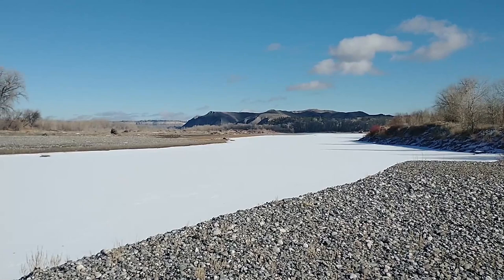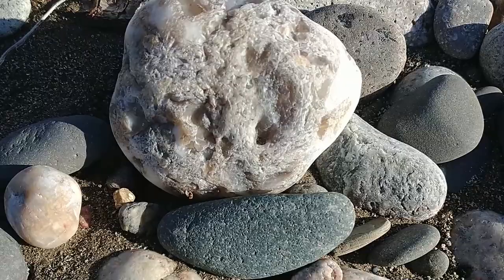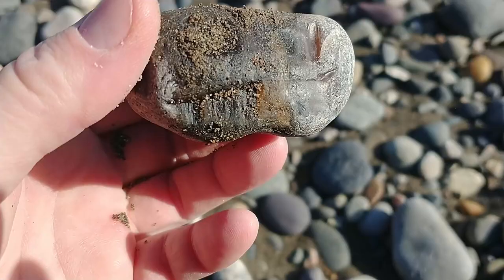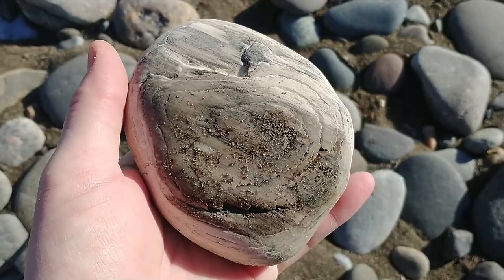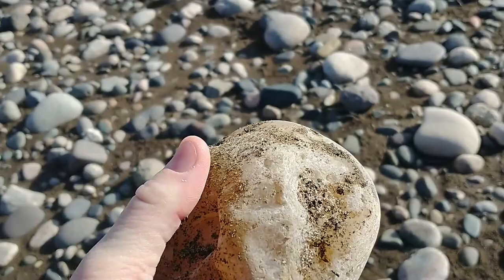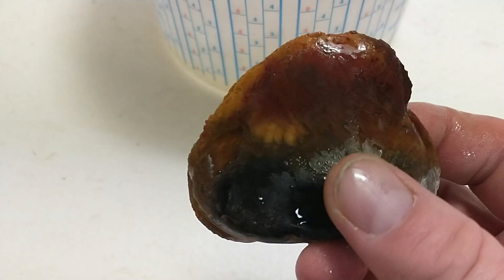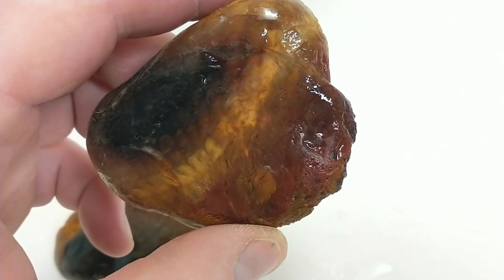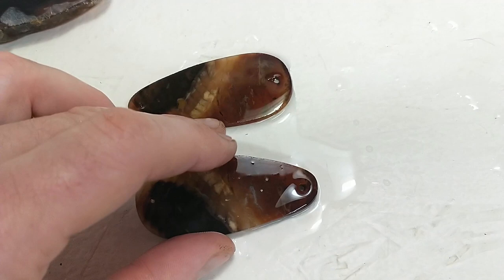A Short Rockhounding Day on The Yellowstone/ New Jasper Petrified wood lures made as well